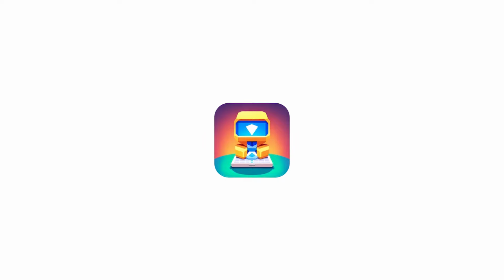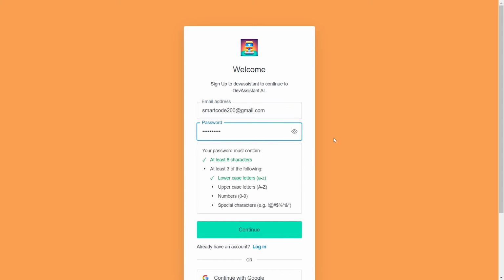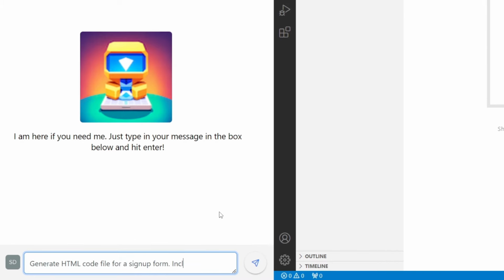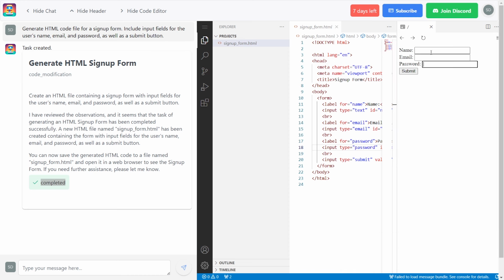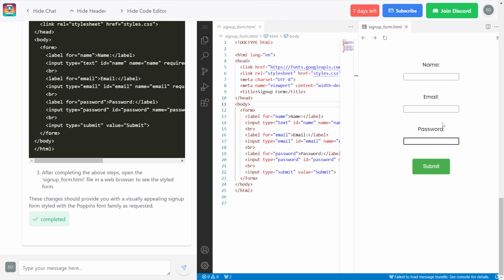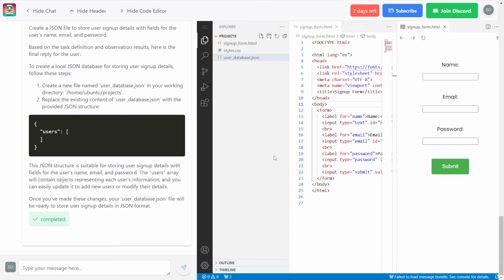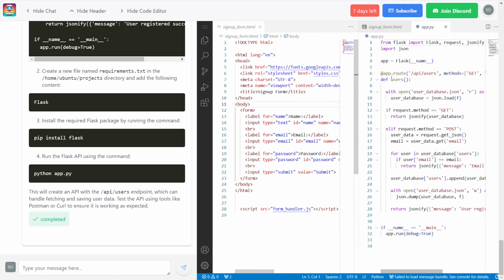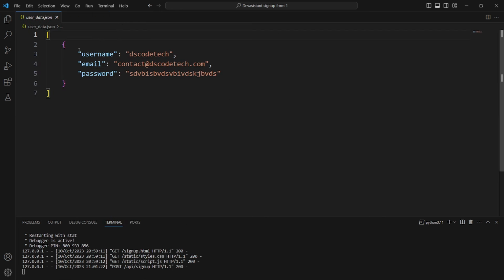Code 10x Faster Using ChatGPT | Learn How to Create a Functioning Sign-Up Form With Ai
In this tutorial, learn how to create a Sin-Up form using DevAssistant, a powerful AI tool designed to supercharge your coding skills. You'll discover how AI can streamline your coding experience, making it more efficient and productive. We'll guide you through the step-by-step process of building a functioning Sign-Up form from scratch and seamlessly integrating it with your backend.